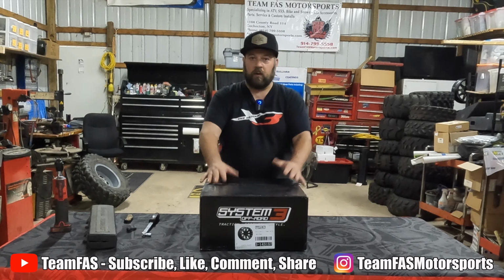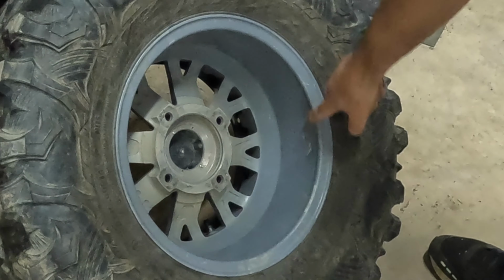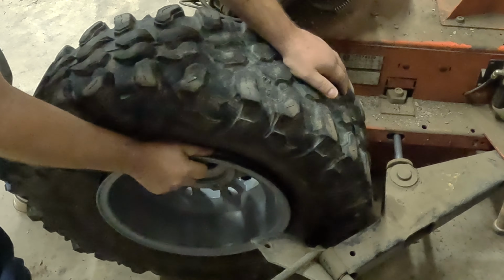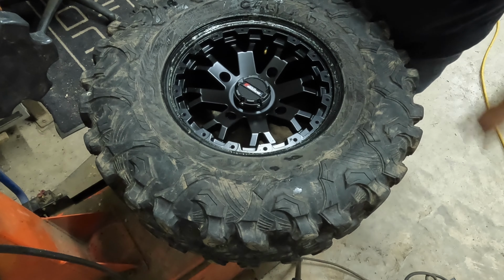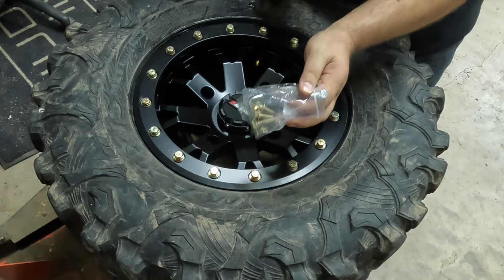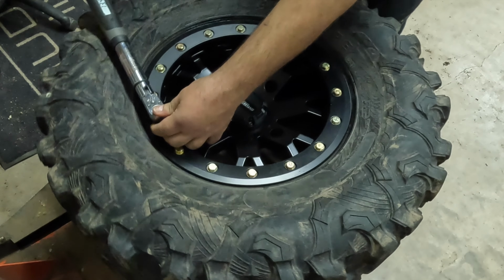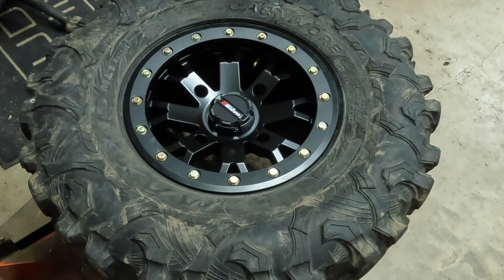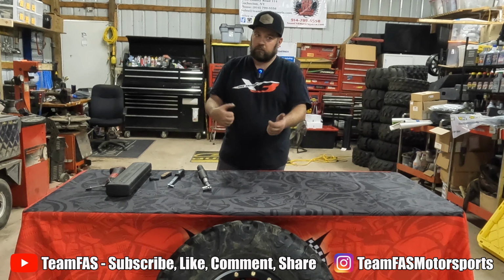Installing Tires on Beadlock Wheels for your UTV/SXS - How To for Beginners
In this video we go over how you can properly install your tires on beadlock wheels in your home garage or anywhere if needed.

Teamfasmotorsports.com is a one stop shop for all your SxS Parts and Accessories!

Don't miss out on exclusive tips, product reviews, and exciting off-road challenges!

--KEEP UP TO DATE WITH TEAM FAS ON OUR OTHER SOCIAL PLATFORMS--

Support Shout Outs

Thanks to all the following Brands for continued support:
•PRP
•Assault Industries
•Super ATV
•Sandcraft
•Baja Designs
•PCI Race Radios
•Rhino Lights
•Misfit Garage
•Tusk
•Polaris
•Rockford Fosgate
•Mob Armor
•Blenders Eyewear
•MeUndies